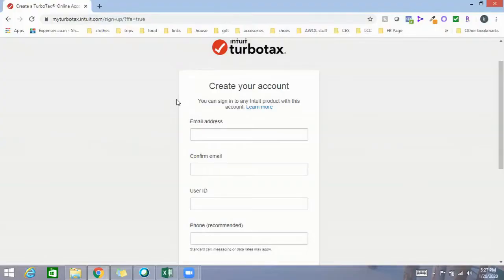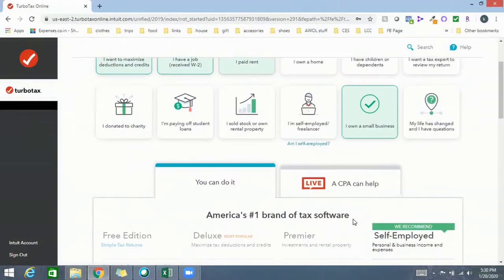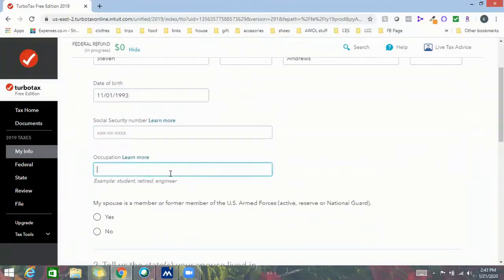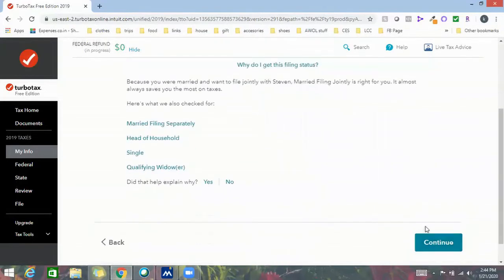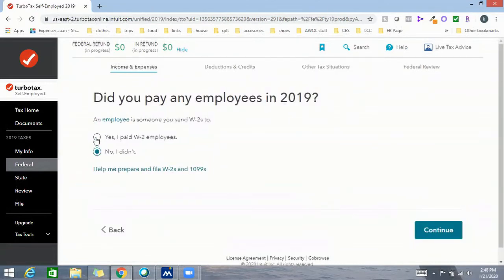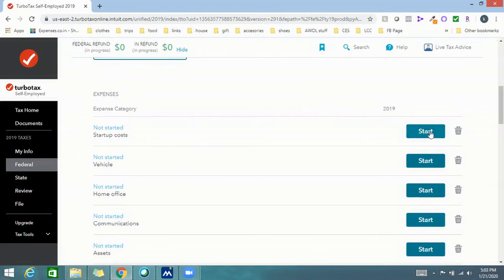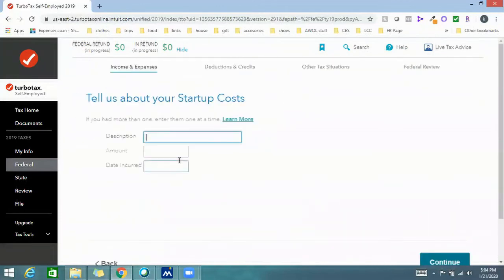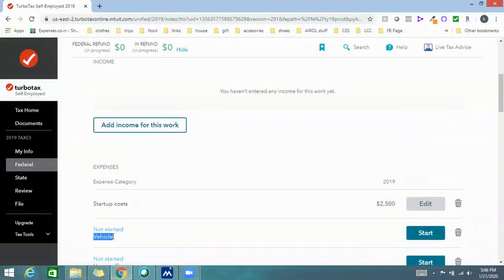Episode 2 - TurboTax: Start Up Costs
Episode 2 in the “Get The Most Tax Deductions For Your Business” Series focuses on helping you do your business taxes FREE of cost with TurboTax where we cover how to create and account, navigate to the Business section and how to identify your Startup Costs

If you want to watch the previous Episodes, go here:

Episode 1 - Have your business taxes done by certified CPAs and how to work the Tax Sentry sheet: